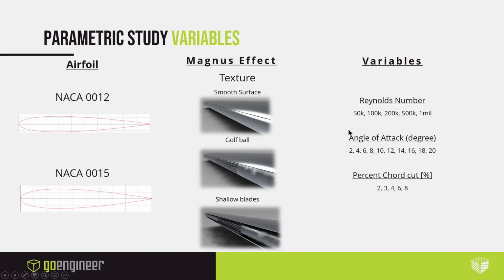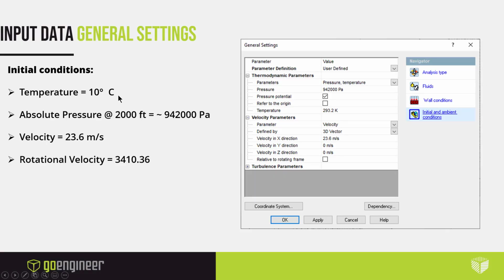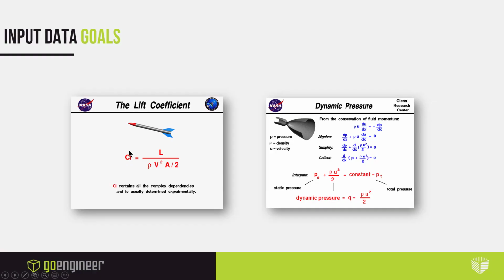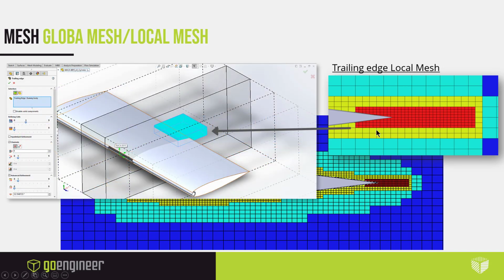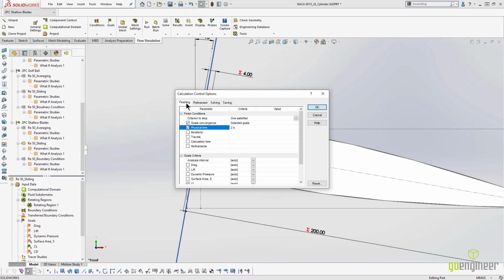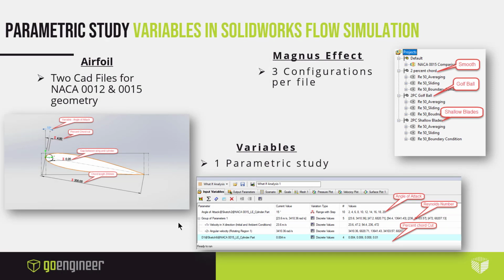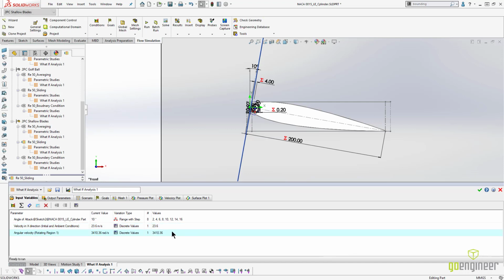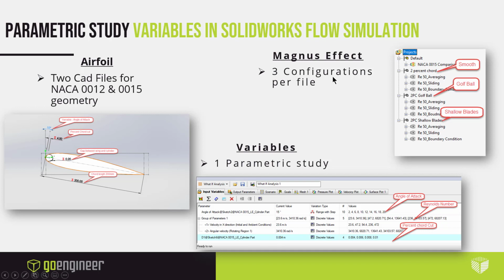SOLIDWORKS Flow Simulation Magnus Effect and Airfoils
Can we take advantage of magnus effect to solve a common aircraft problem? Deep stall is the worst kind of stall a pilot can encounter. In this webinar I will use Flow Simulation to set up a parametric study to analyze a theory I came up with in college. The goal of this study is to compare lift and find the critical angle of attack for two wing designs. The first wing design will be a basic straight, symmetrical (NACA 0012 & 0015) and constant wing thickness. The second wing will be the same wing, but the leading edge will be a cylinder that we will also vary the texture on. We will then test a golf ball pattern, smooth and shallow blades along the length of the cylinder.